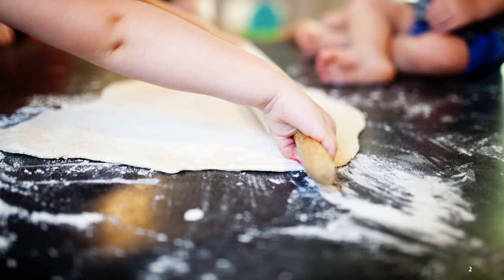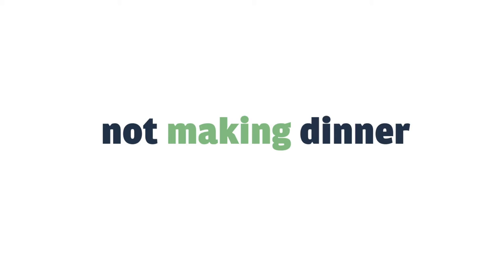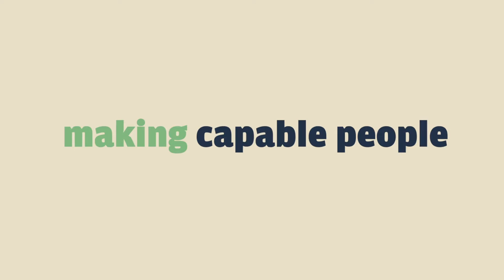Creating Capability: Working Modes For Creativity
Working in a production mode versus working in a research and development mode versus working in a practice mode puts you in a very different context. Knowing which is which can really help you frame your work.